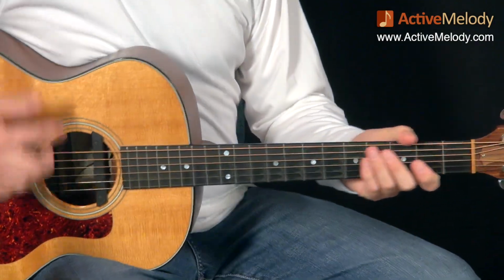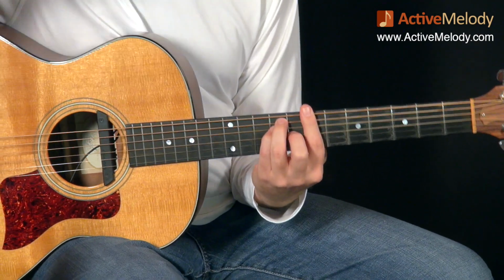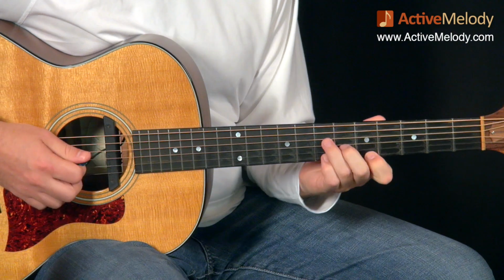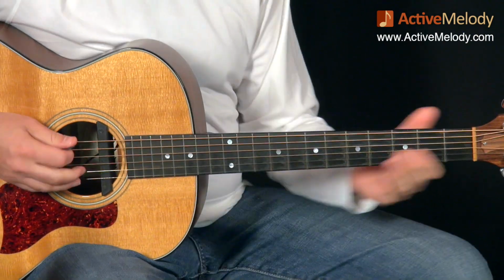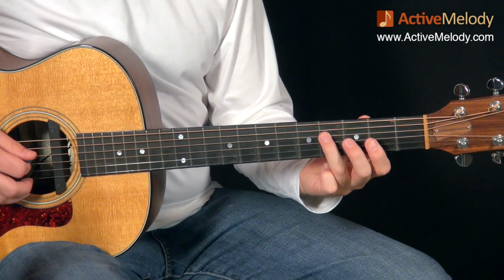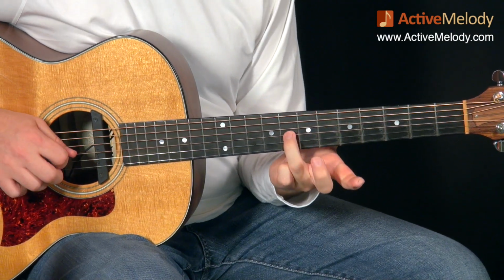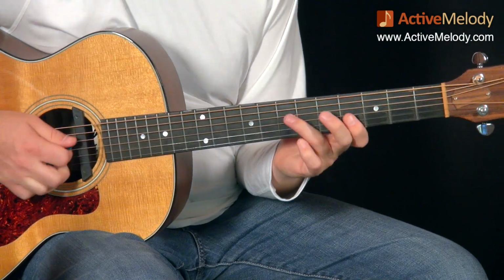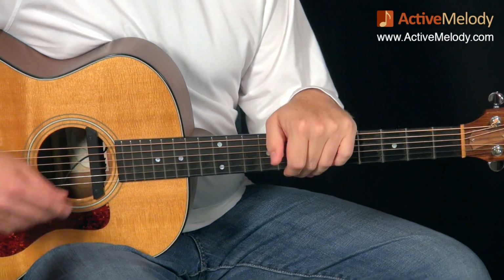Ragtime Acoustic Blues Guitar Lesson (Solo Guitar) - EP148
To download the tablature and to view the Part 2 video (and slow walk-through video) for this lesson,

In this acoustic blues guitar lesson, you'll learn how to play a ragtime composition in the key of E (with just two chords).  You'll be alternating back and forth between a B and an E chord and playing all of the lead notes - all on your own, without any accompaniment.